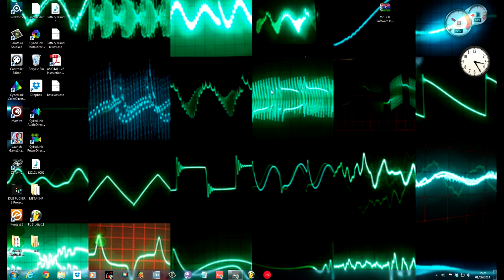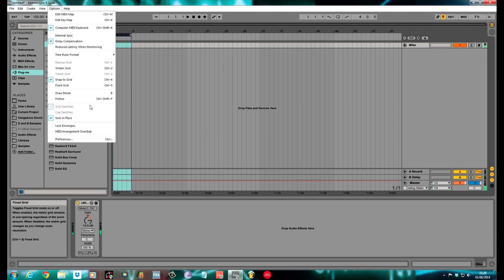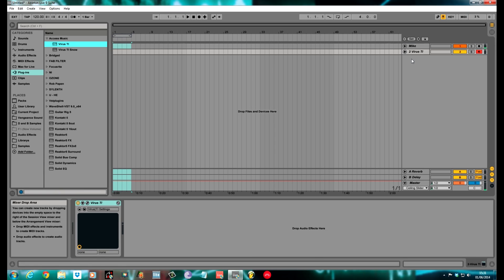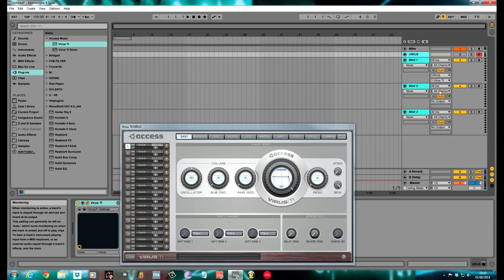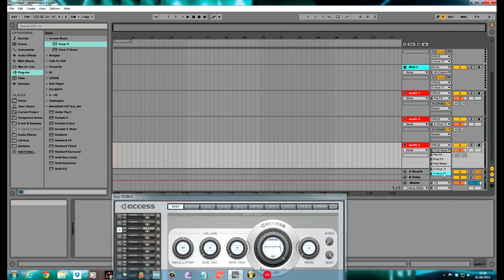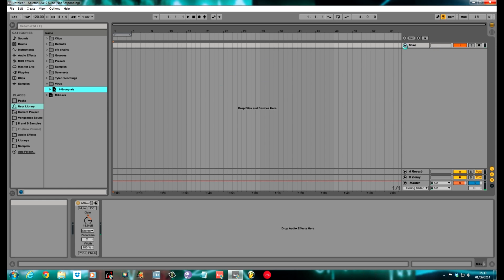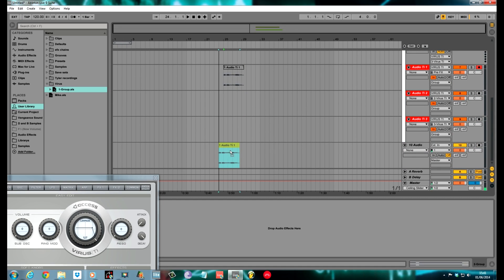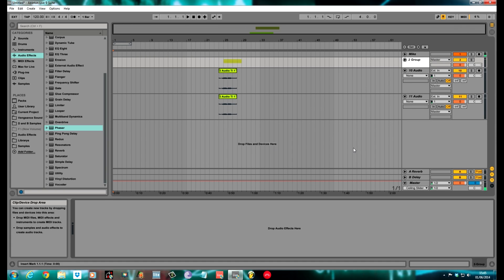How to set up the Access Virus ti in Ableton Live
A Tutorial with commentary of how to set up the Access Virus Ti in Ableton Live